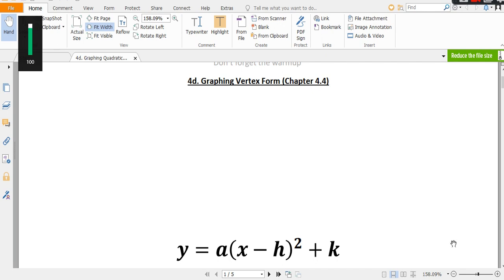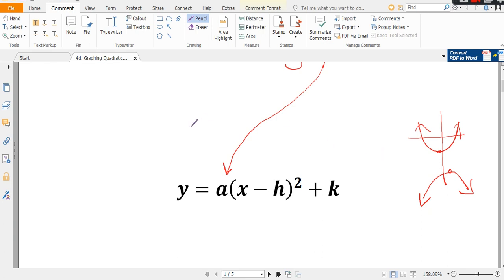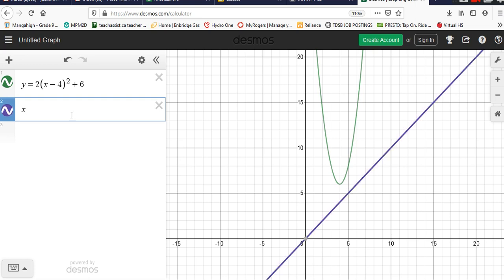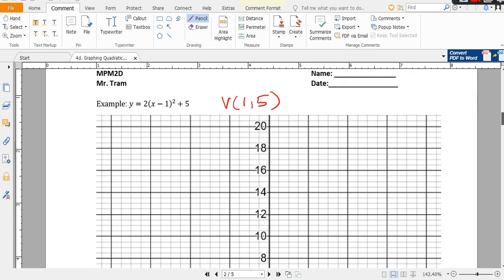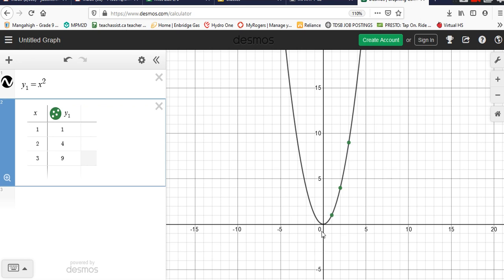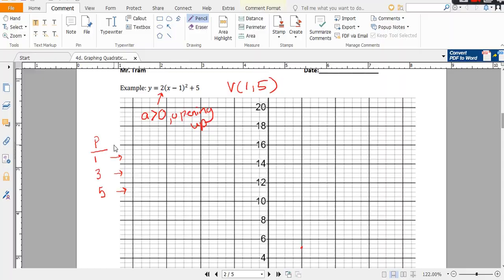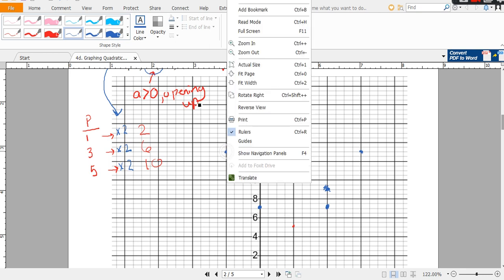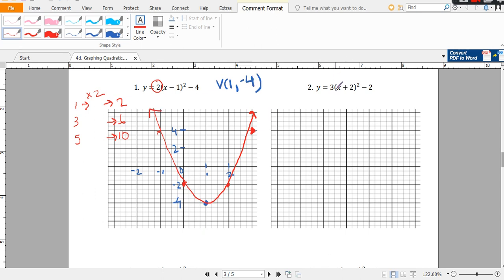4d Graphing Vertex Form